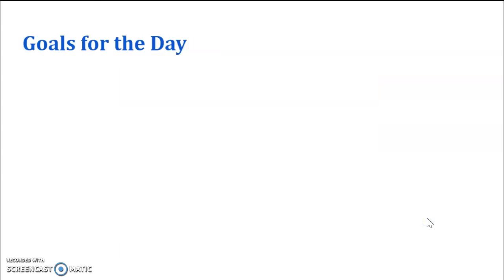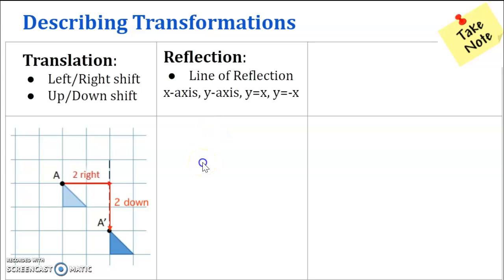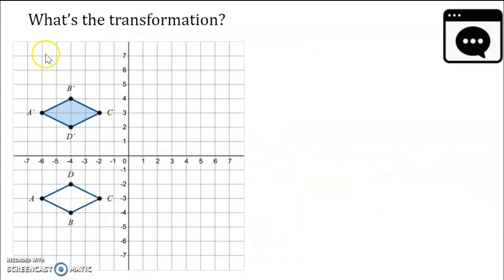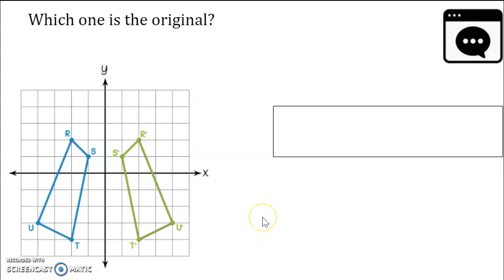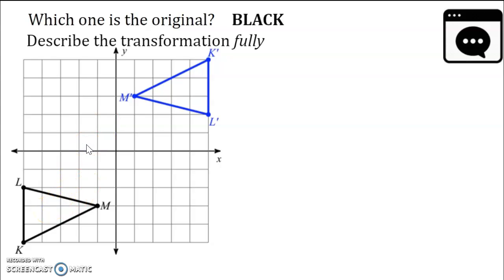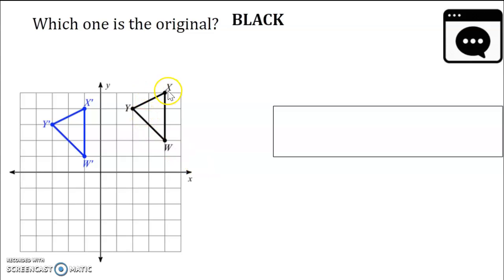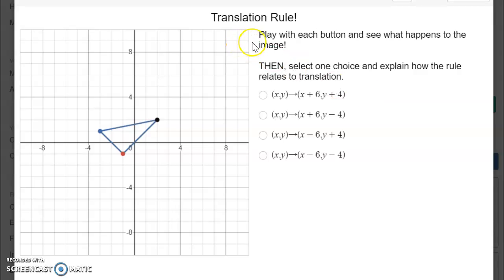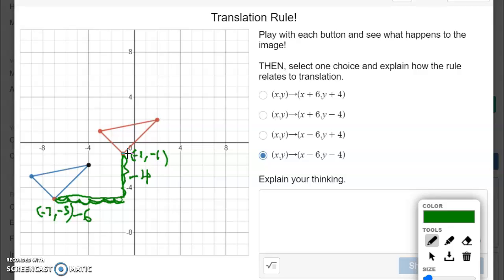IM1 4/23/21 Lesson-A